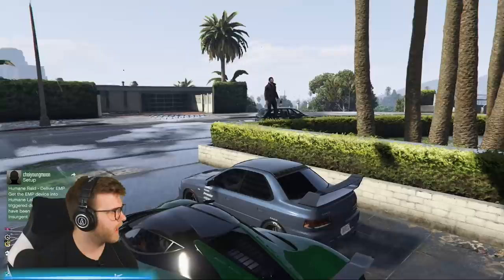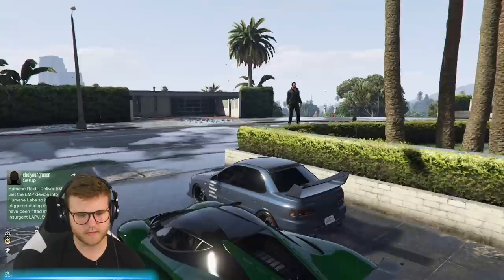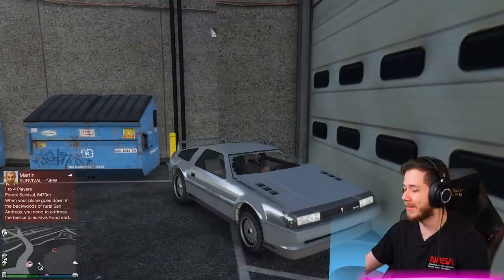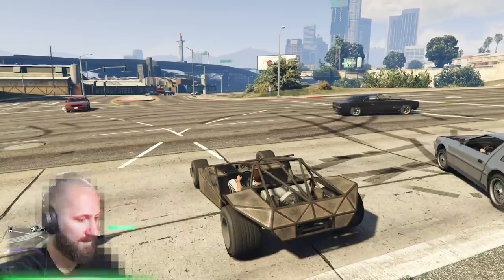Who Can Build the Best Movie Car!? | GTA5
If you want to watch videos from Hi5 Studios, consider checking out these awesome videos by other channels on our network!

RØZE ➡